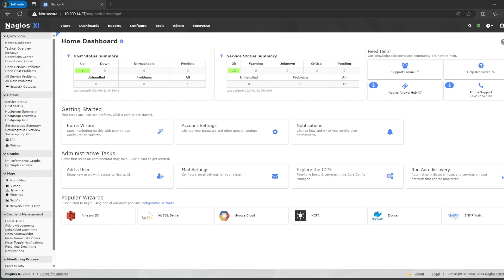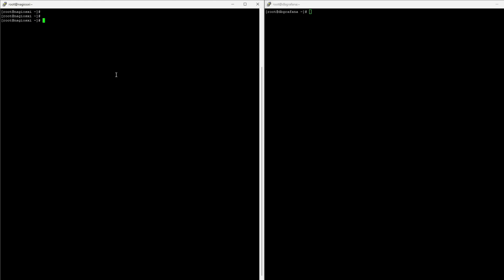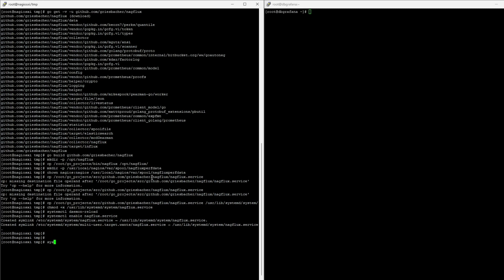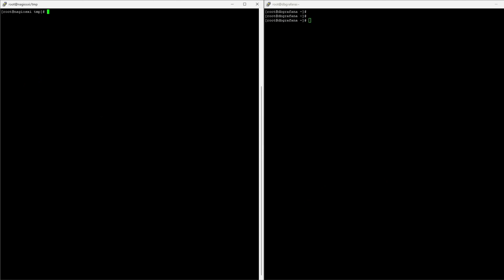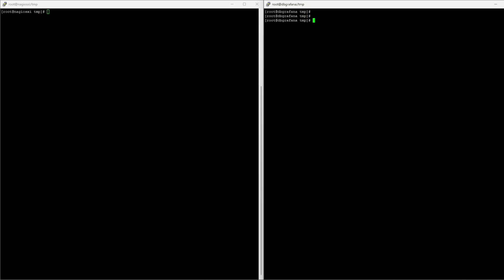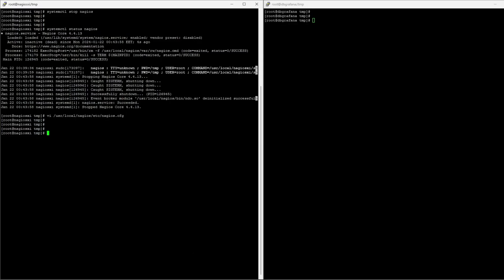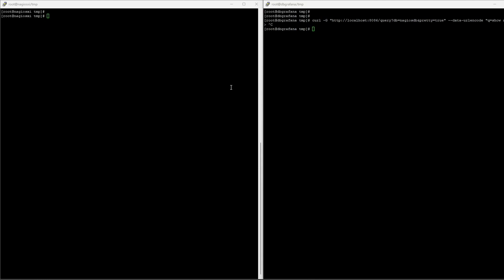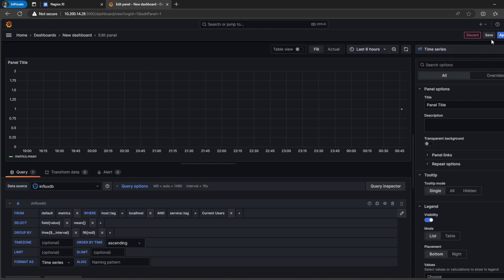Nagios - Grafana Integration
🌟 Integrating Nagios XI & Core with Grafana - Step by Step Guide 🌟

Welcome to our comprehensive tutorial on integrating Nagios XI and Nagios Core with the Grafana visualization tool. Whether you're a system administrator, a network engineer, or just passionate about network monitoring and analytics, this video is tailored for you.

What You'll Learn:

Step-by-step guidance on integrating Nagios, a powerful monitoring solution, with Grafana, an open-source platform for analytics and monitoring.
Practical tips and best practices to streamline your monitoring workflow.
For your convenience, all the commands used in this tutorial are provided in a text document.

💡 Stay Updated:
Your feedback is invaluable – let us know what other integrations or topics you would like us to cover..